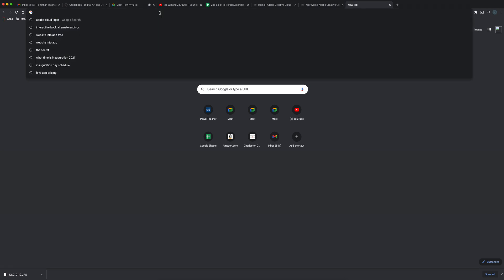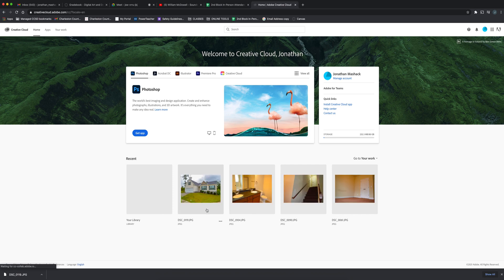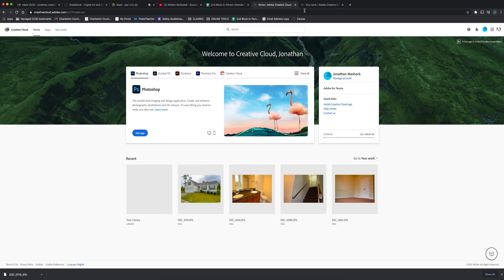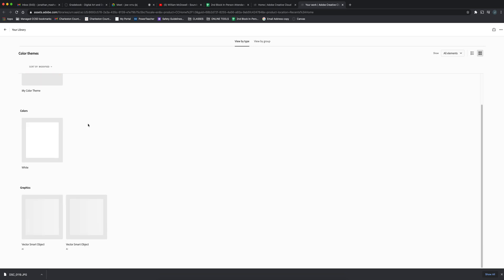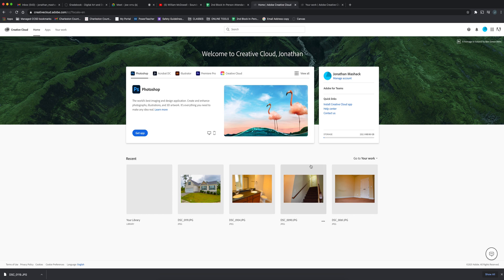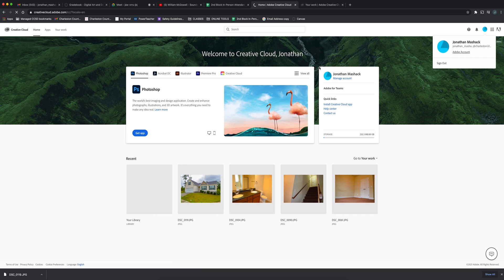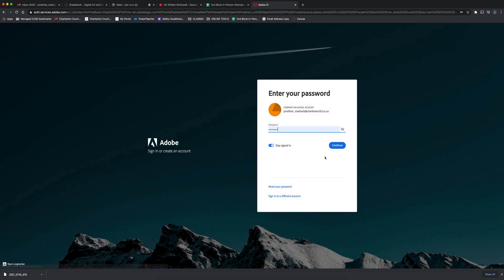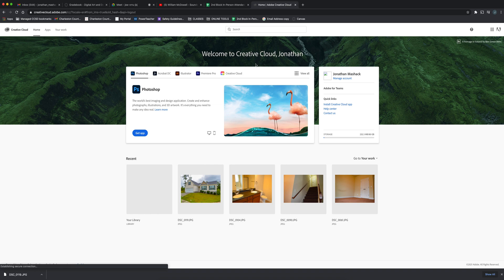HowTo Access your Adobe Creative Cloud Files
This video is designed specifically for my CCSD students but can still be useful to others with the same issue. I hope this helps.